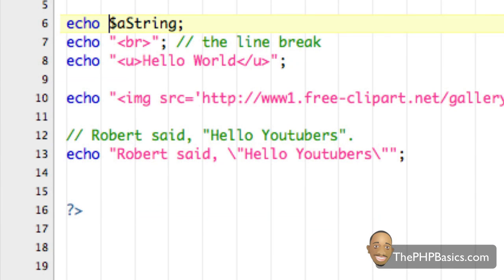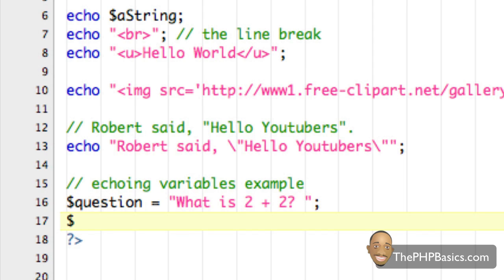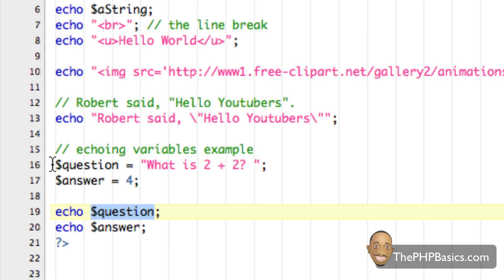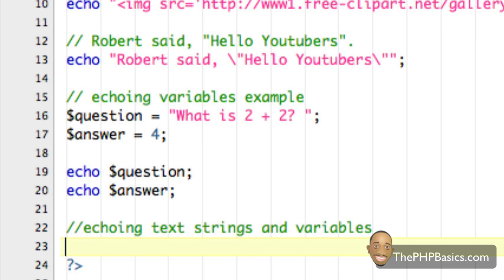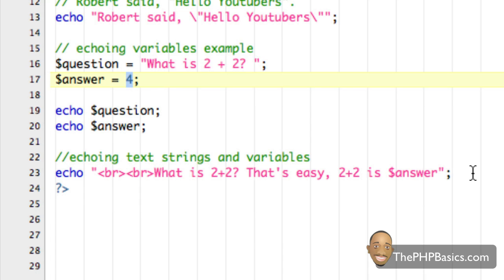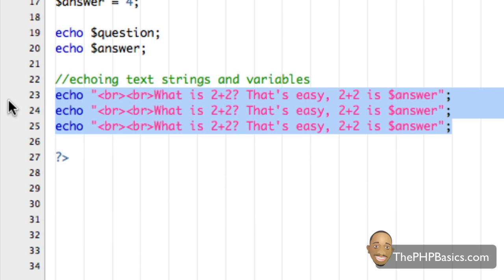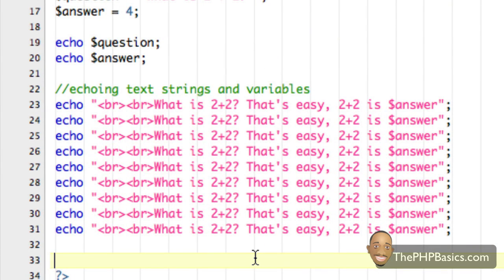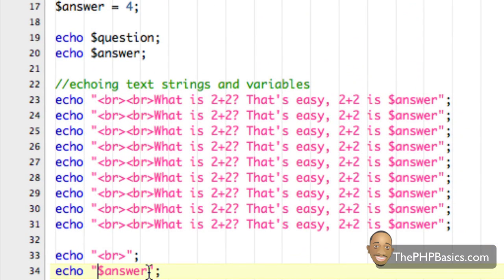Tutorial 5 - PHP Echo Command - Part 2/2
Robert explains how to use the PHP echo command.